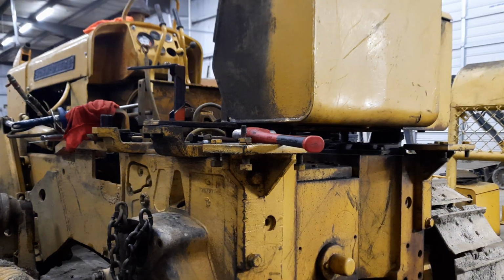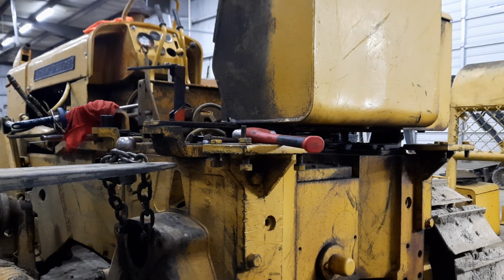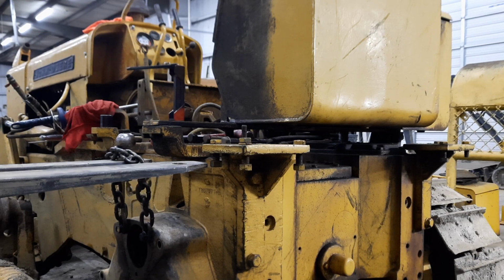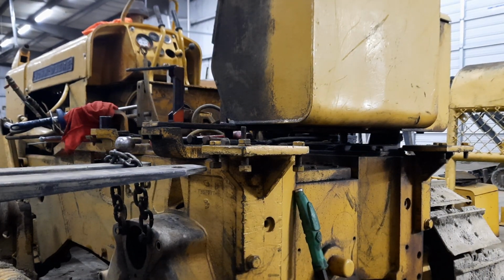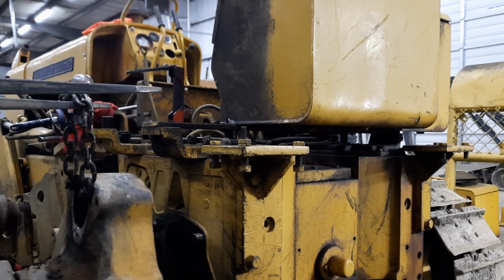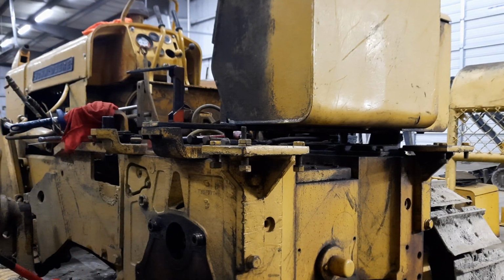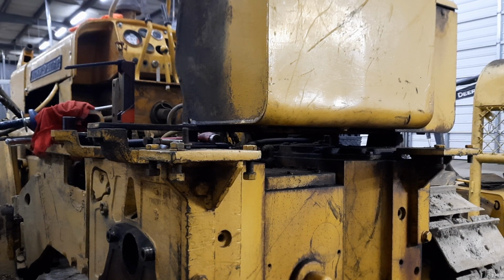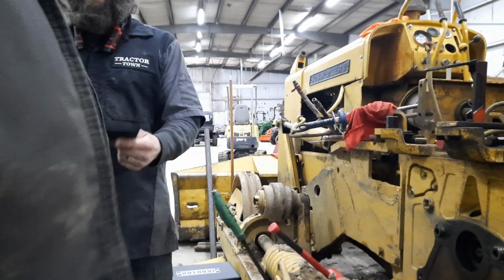John Deere 450 pt.3 step 2 of finial drive removal.